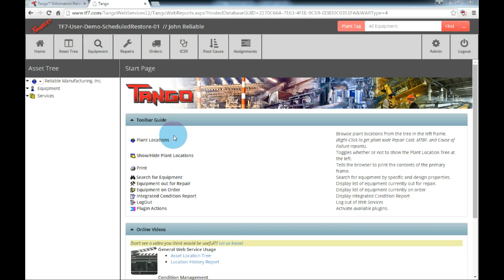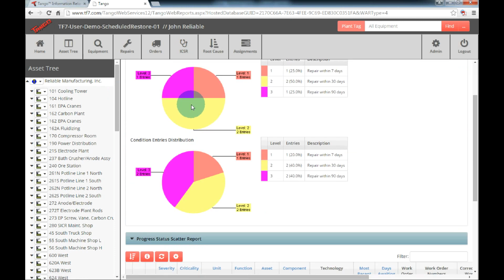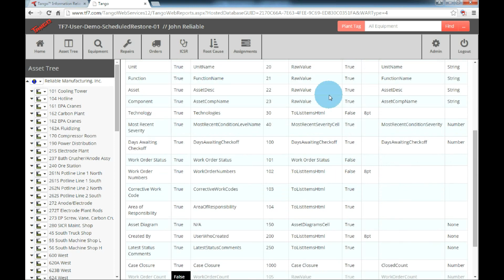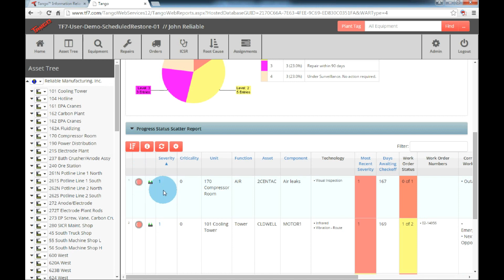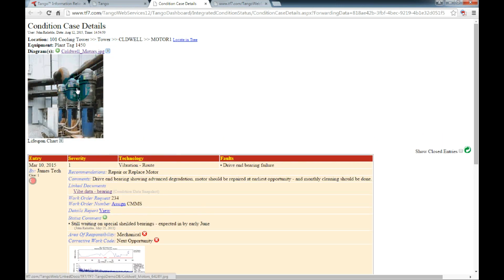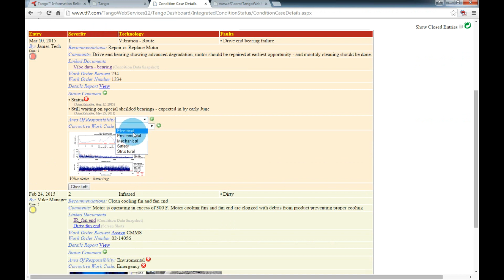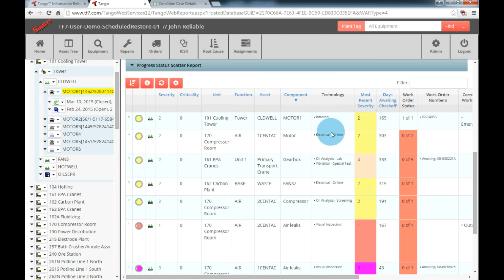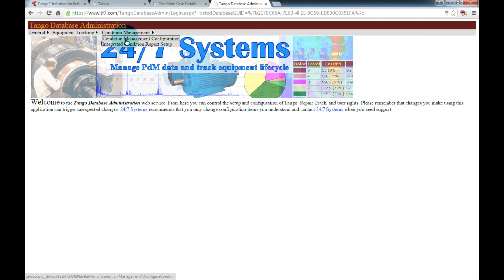ICSRBasicsFull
The Integrated Condition Status Report displays all condition entries associated with a Tango Database, allowing users to complete services required to repair or prevent down times and service failures.